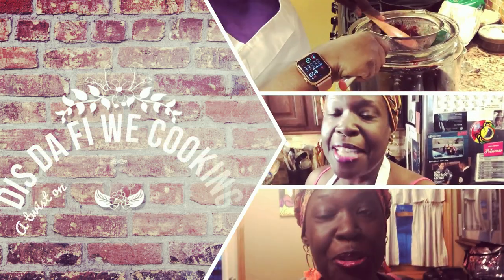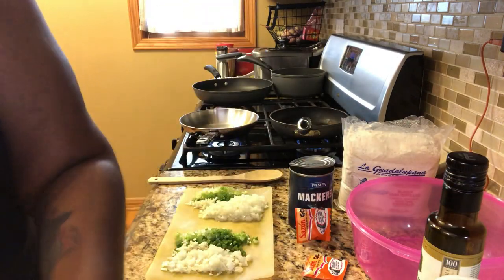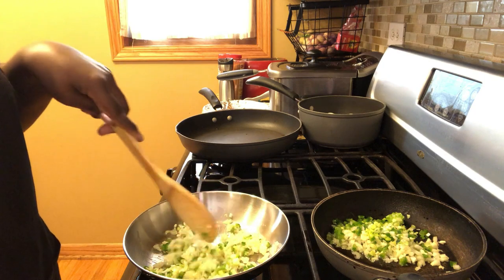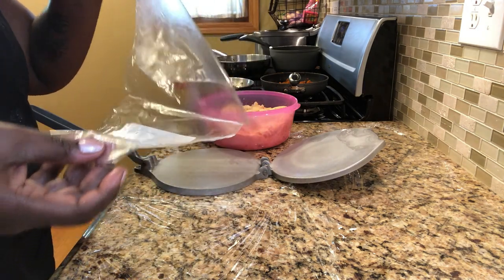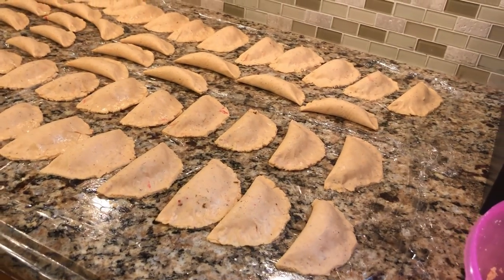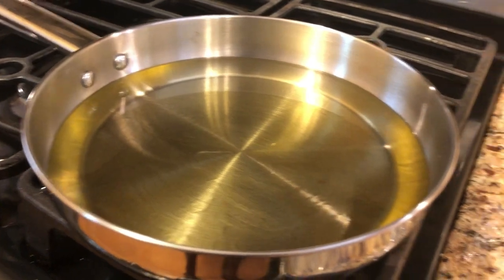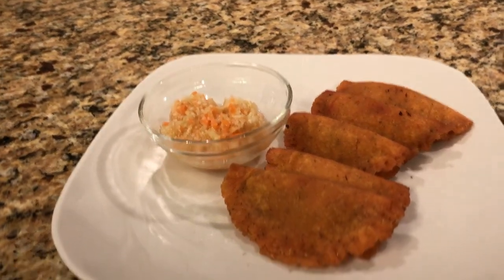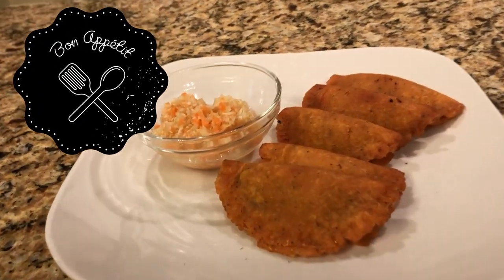Belizean Panades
Feel free to give this recipe a try! Dis Da Fi We Cooking!

Ingredients:
1 can of mackerel drained, small onion, 2 garlic cloves minced, green onion or scallion, 1/2 jalapeno, sazon seasoning, tsp. each of onion powder, ground chipotle, smoked paprika, garlic powder, nette's seasoning, parsley and tbsp of oil.

1 can of white tuna in water drained, 1/2 small onion, garlic minced, green onion, 1/2 jalapeno, 1/2 packet of sazon, 1/8 tsp each of onion powder, ground chipotle, smoked paprika, garlic powder, nette's seasoning, parsley and a tbsp of oil.

4lbs. of prepared masa or dry masa(prepare per directions)
2 packets of sazon

Produced & Edited By: Okin Productions